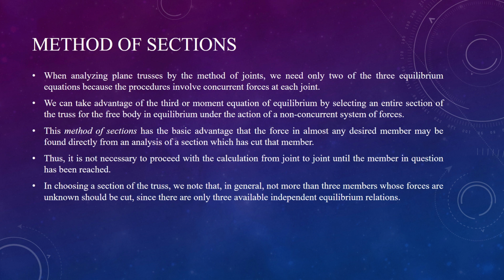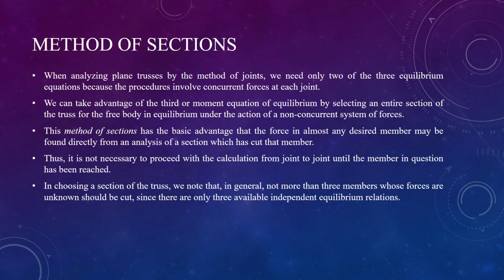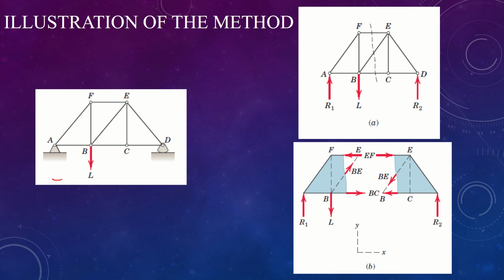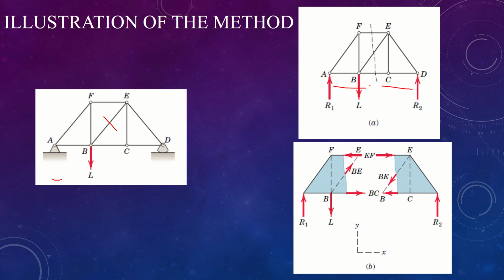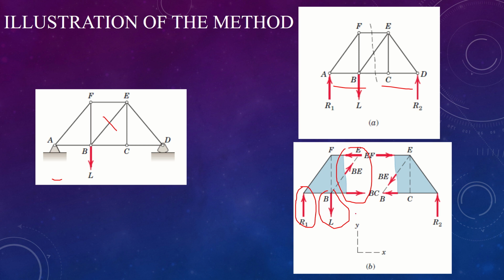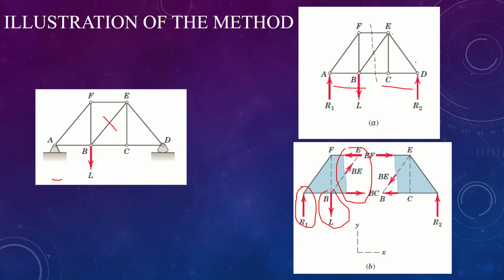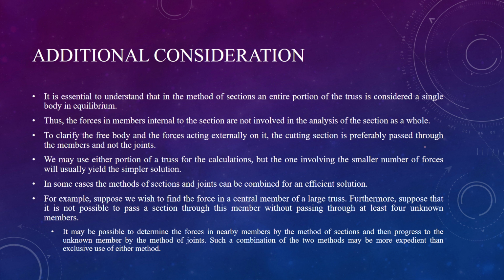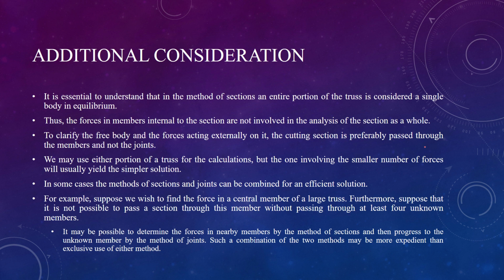Engineering Mechanics Statics Lecture 13 a | Method of Joints and Method of Sections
Method of Joints and Method of Sections